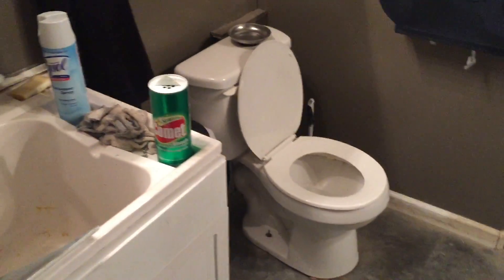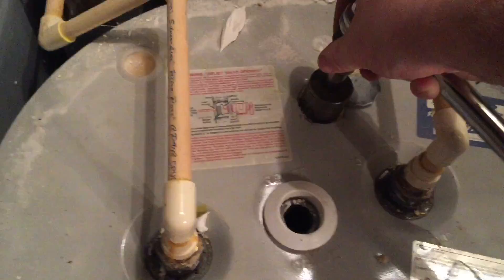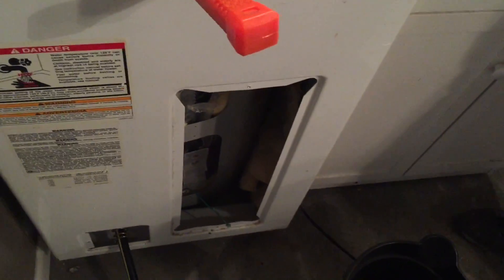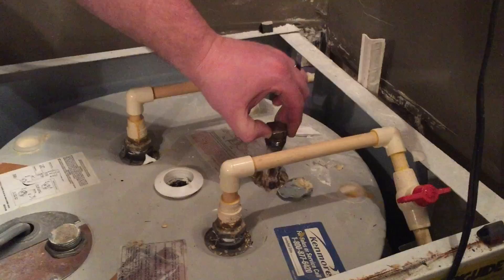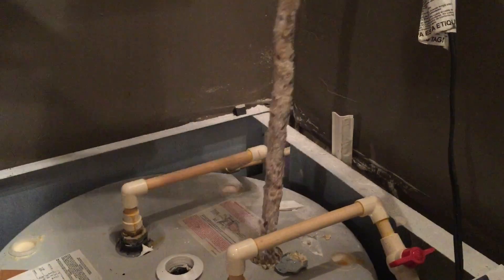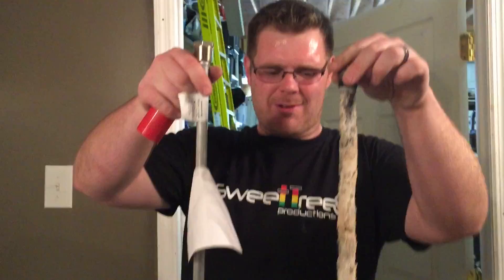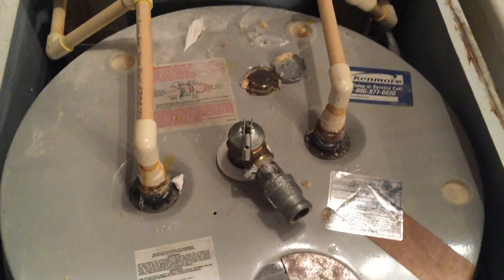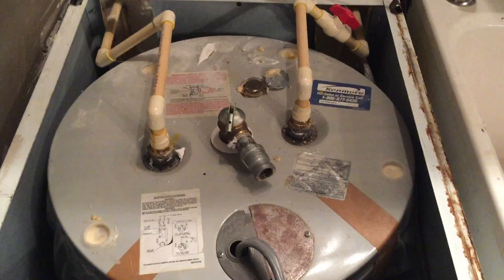How To Get Rid Of Stinky, Smelly, Sulfur, Smell From Hot Water Heater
How to replace annode in hot water heater